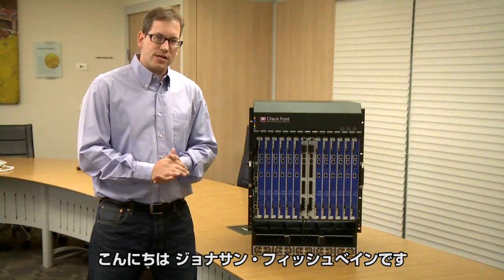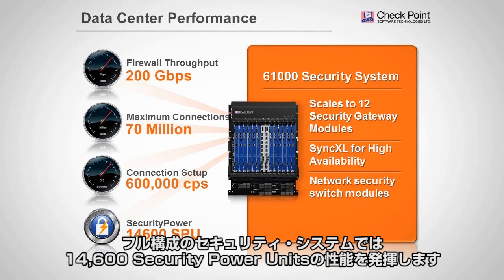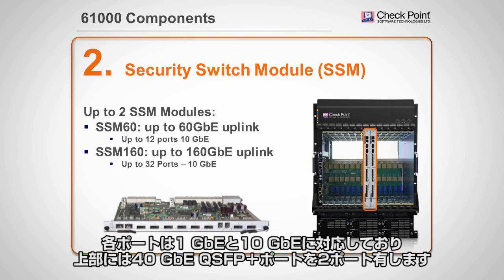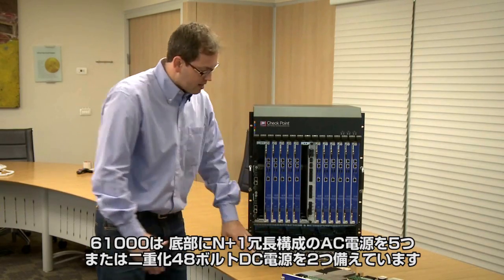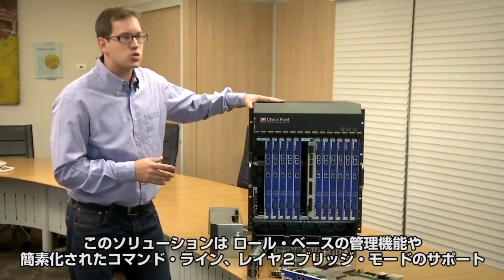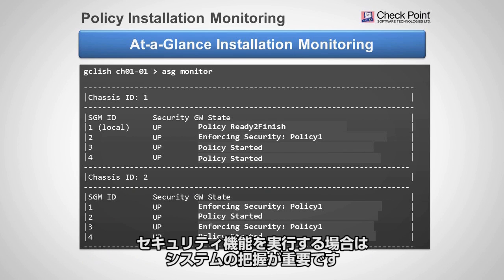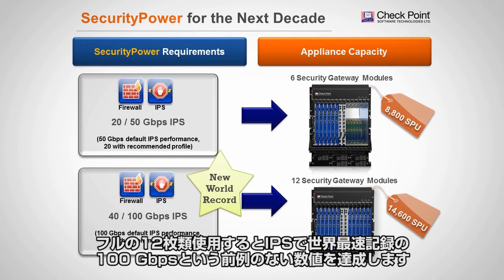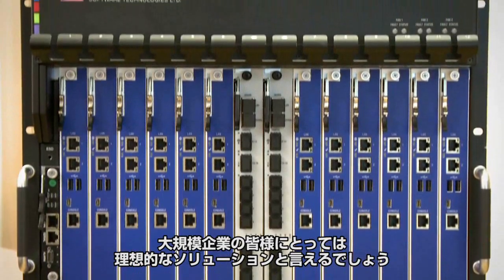Overview of the Check Point 61000 Appliance - with Japanese subtitles